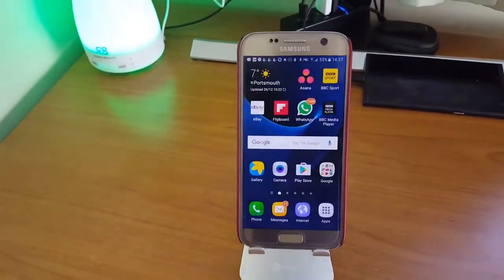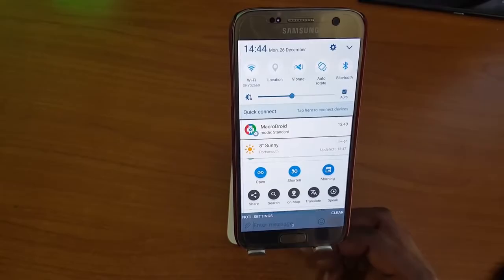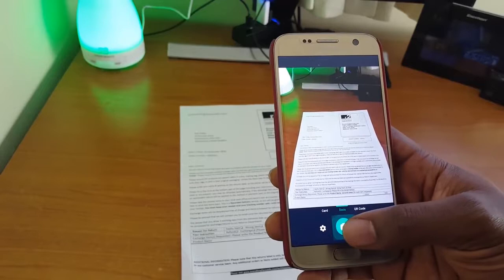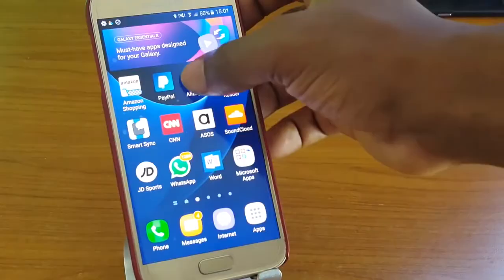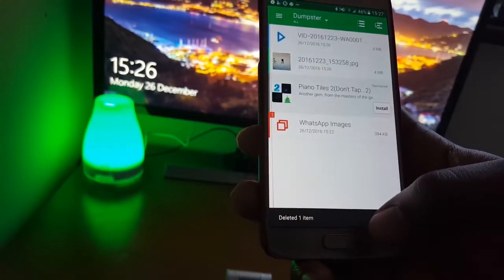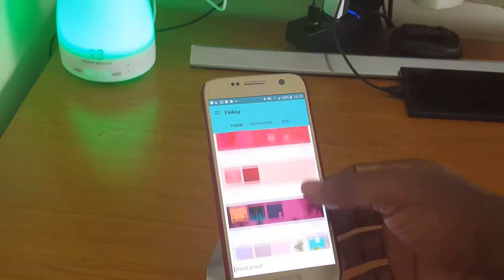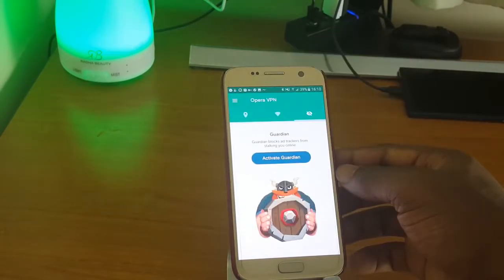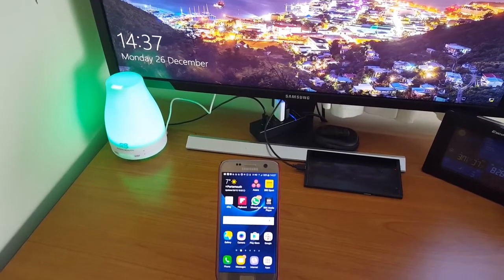Top 10 Best Android Apps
1.Doze
2.Clipboard actions
3.360 Weather
4.CamScanner
5.Applock
6.Dumpster
7.Tapet
8.Fleksy
9.Opera VPN
10.MacroDroid

Apps are the cornerstone of Android platform. The ecosystem is what sets Apple's mobile platform apart from its rivals, and the highest-quality iPhone apps are typically best in class.

But, like any app store, it is sometimes difficult to find out what are truly the best apps, the ones that stand out from the rest and offer a tool or service that's far beyond anything else available.

Sometimes the best apps are free, other times you will have to pay a little bit for them. Here we showcase the best available and offer up everything you need to know about the app and how much it will cost.